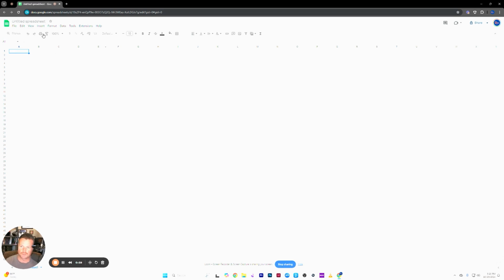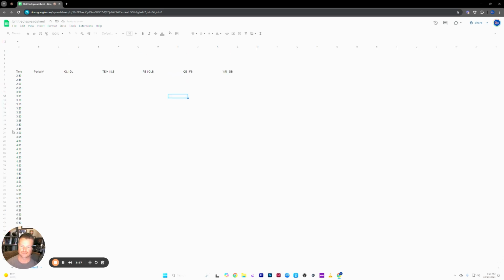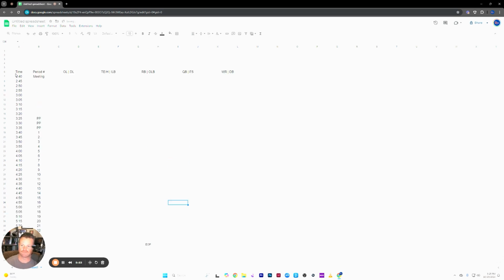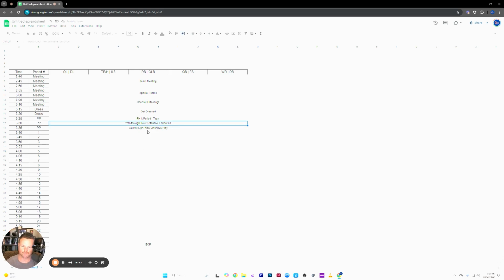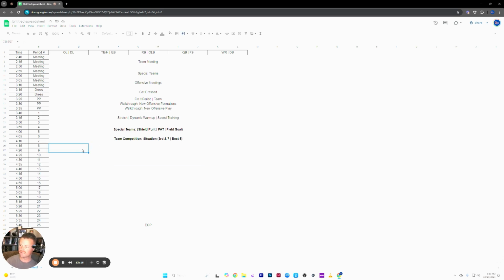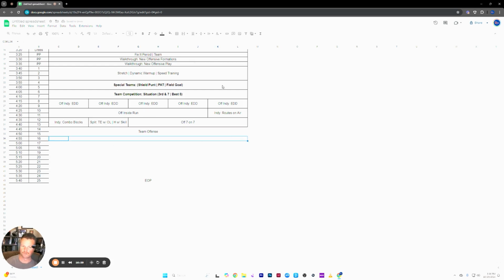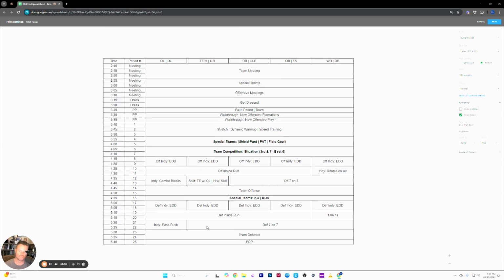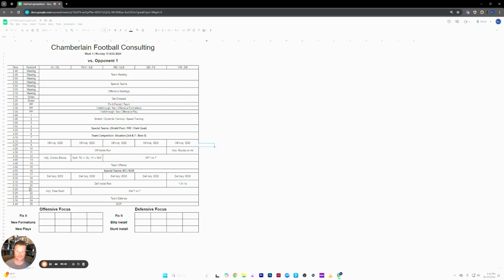How To make a Football Practice Schedule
I walk you through setting up a detailed schedule for our team, including headers, time slots, and specific activities for each group. I explain the importance of organizing practices efficiently and offer tips on structuring the schedule effectively.